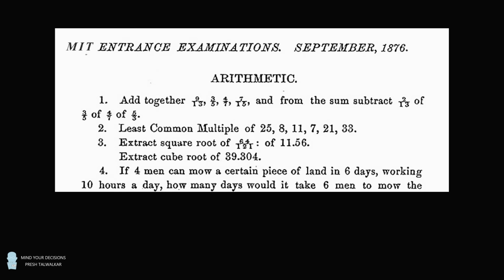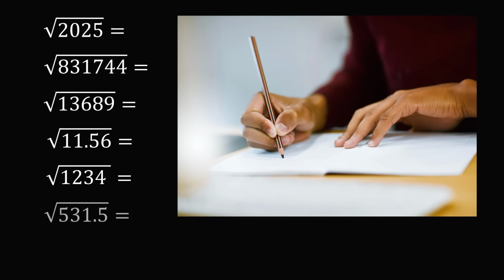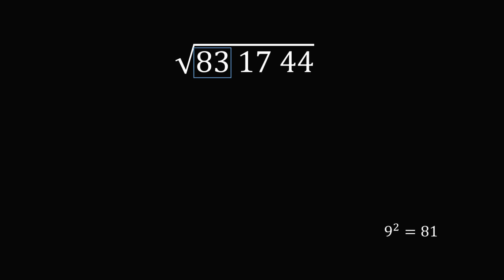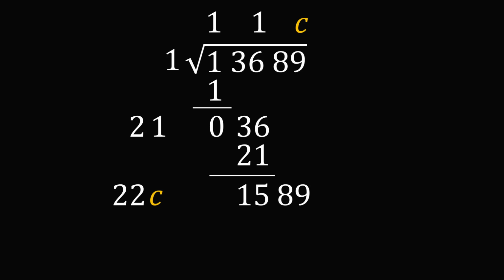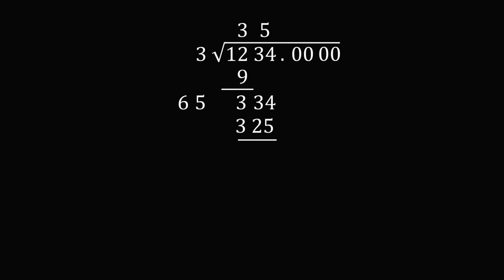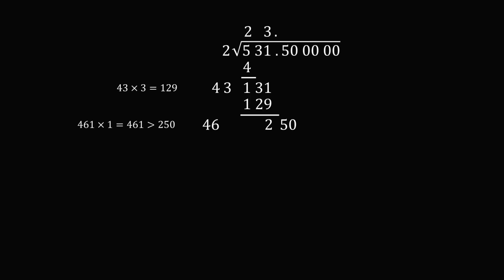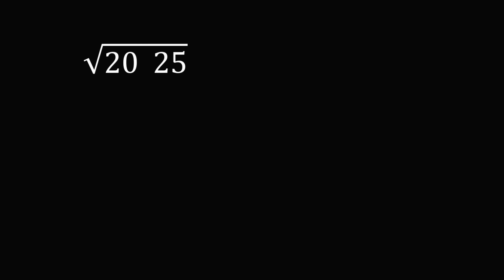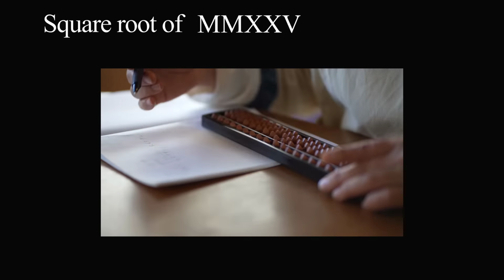How to Calculate the Square Root of Any Number, Digit by Digit Method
MIT and Harvard entrance exams specifically tested if students knew how to calculate square roots by hand. In this video I will teach you the square root algorithm to calculate the square root of any number, digit by digit, by hand without a calculator.

0:00 Intro
3:47 2025
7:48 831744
10:50 13689
13:18 11.56
15:15 1234
19:12 531.5
23:47 inventor
25:15 why it works
28:58 place value

Goals for the Correlation of Elementary Science and Mathematics, 1969

Members get early access to videos

2017 Shorty Awards Nominee. Mind Your Decisions was nominated in the STEM category (Science, Technology, Engineering, and Math) along with eventual winner Bill Nye; finalists Adam Savage, Dr. Sandra Lee, Simone Giertz, Tim Peake, Unbox Therapy; and other nominees Elon Musk, Gizmoslip, Hope Jahren, Life Noggin, and Nerdwriter.